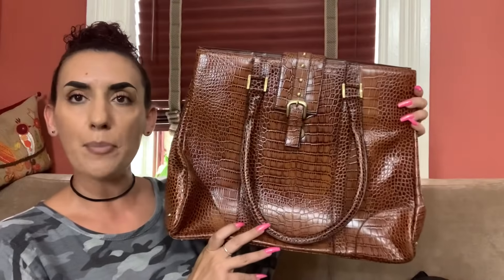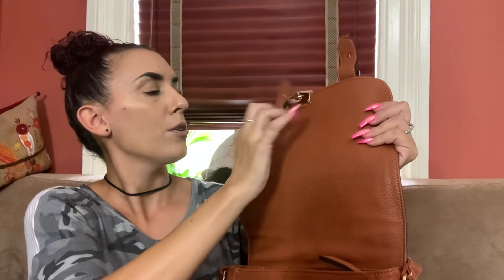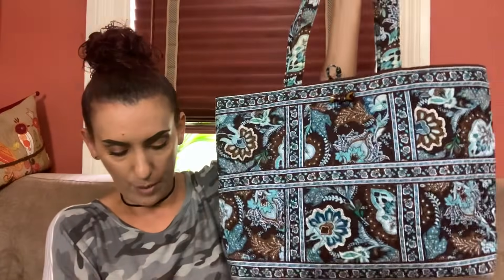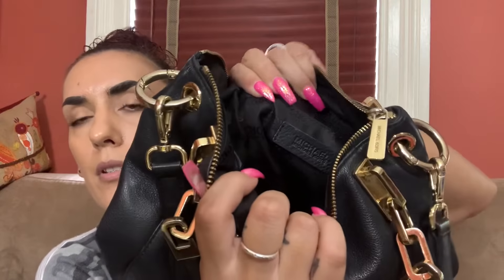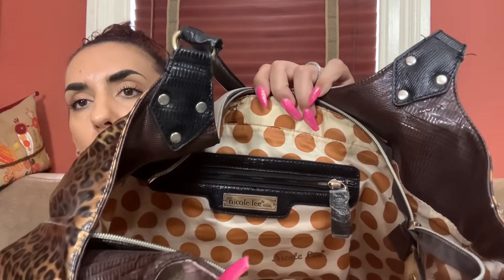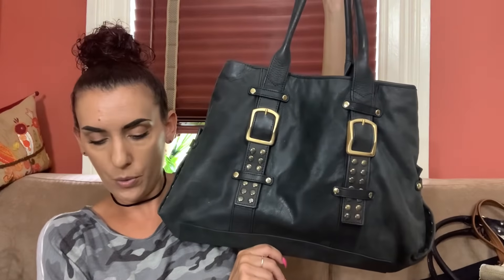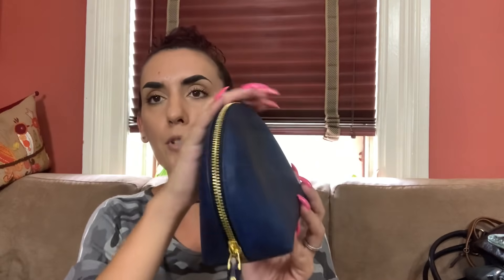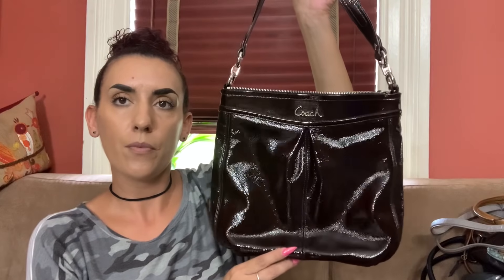PURSE SALE! Michael Kors, Coach, Betsey Johnson and more!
This is a purse sale video!

Please include the time stamp and/or screenshot of item(s) wanted and your PayPal email and mailing address.